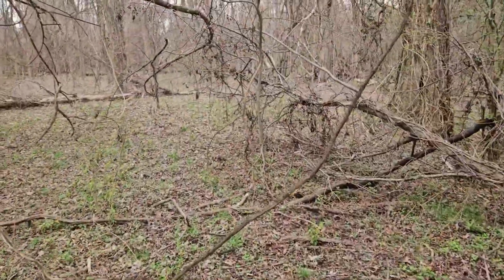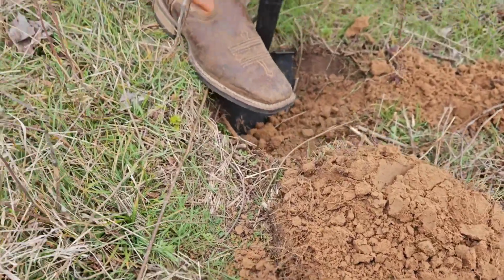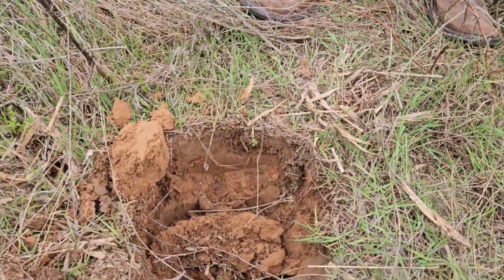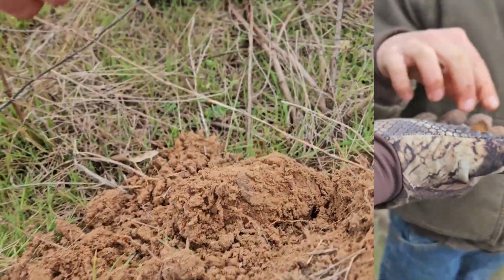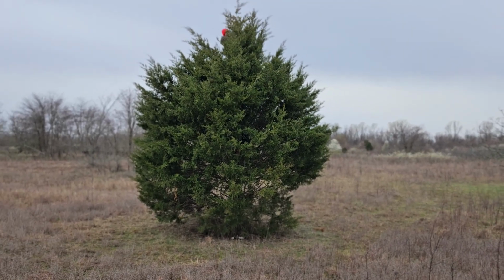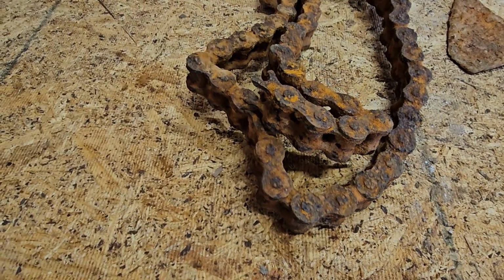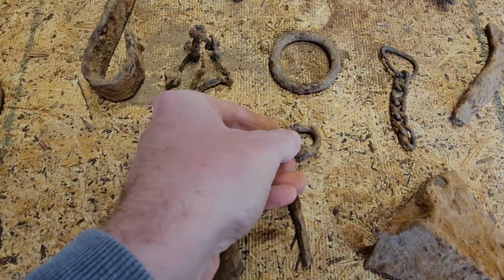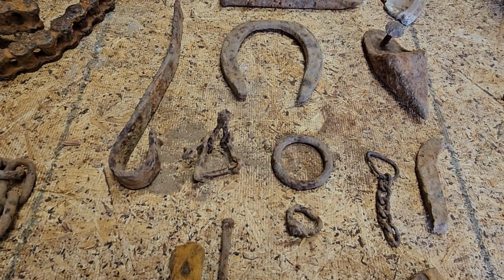METAL DETECTING our FIRST AMERICAN CIVIL WAR BATTLEFIELD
In this video we spend our first day metal detecting our 1st Civil War battle field (Skirmish Site). It was an amazing thought to think of what happened in this area 160 years ago. The area we were detecting was hard to get to and most of the ground cover was quite thorny, but we made progress detecting it and we look forward to going back.